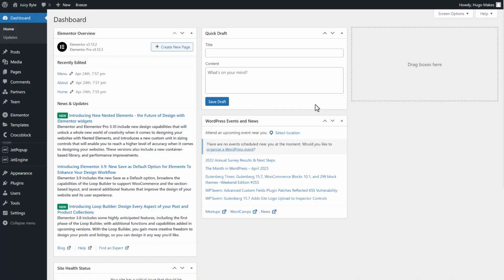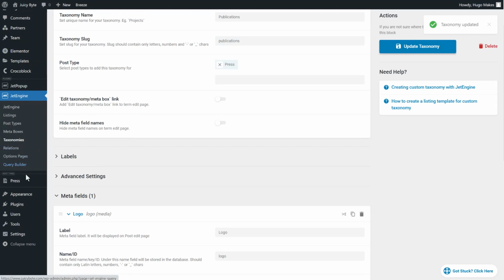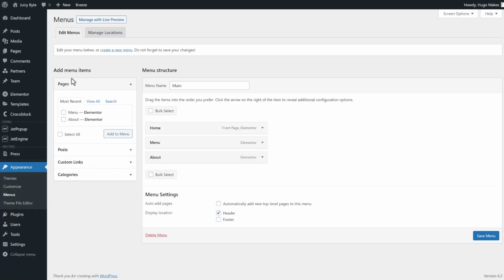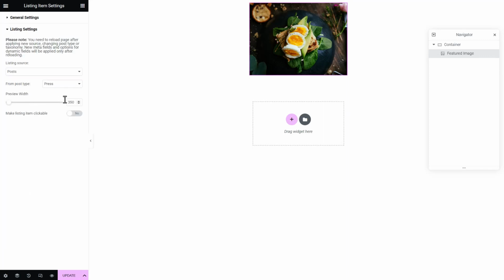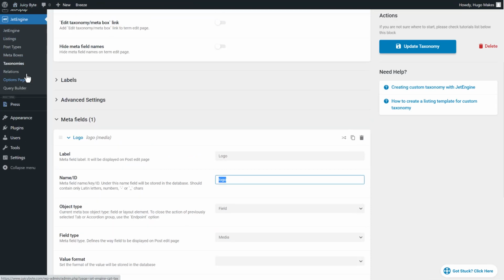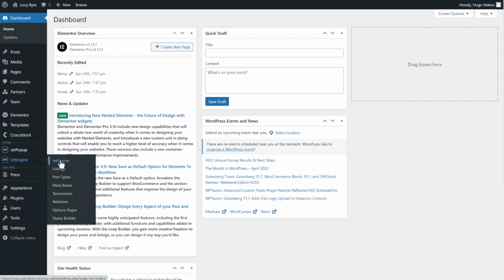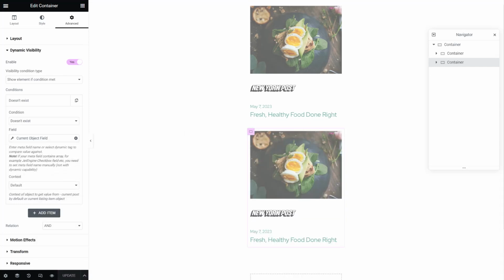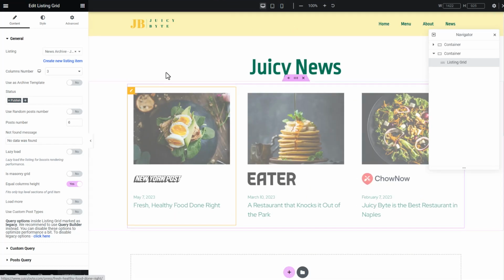Advanced Elementor Tips: Create a Powerful Dynamic Press Section For WordPress Sites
Hey there, Elementor and WordPress enthusiasts! In today's video, I'm going to share an advanced Elementor Pro Tip for creating a stunning, dynamic press section for your website.

Whether you're an experienced Elementor user or just starting out, this video is packed with valuable tips and tricks that I've personally found helpful in mastering the art of creating engaging press sections that showcase your (or your client's) accomplishments and recognition.

How to Create Custom Post Types and Taxonomies using JetEngine
Effortlessly integrate press releases, articles, and media mentions
Use JetEngine's Listings Widget
Modify WordPress's backend to be more user-friendly
Use Elementor's Built-in Loop Grid

👉 CHAPTERS
00:00 - Intro
00:25 - The Tools You'll Need: Elementor Pro & JetEngine
01:20 - Create Press Custom Post Types
05:28 - Create Publication Custom Taxonomies
07:11 - Add Publications
08:37 - Add Press Articles
10:56 - Improve Usability by Using Admin Fields in JetEngine
13:05 - Add Elementor Archive Template Link to Menu
15:01 - Create & Design Elementor Press Archive Template
18:00 - Create a Dynamic Listing Item using JetEngine
23:00 - Use JetEngine Listing Grid Widget to Create Dynamic Layouts
27:00 - Create Press Detail Page Using Elementor Single Posts
32:56 - Using Dynamic Visibility to Hide Empty Items
37:00 - Advanced Press Overview Page
42:30 - Using Elementor's Loop Grid Widget
47:02 - Outro